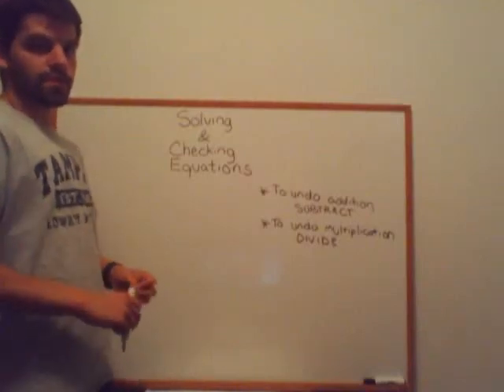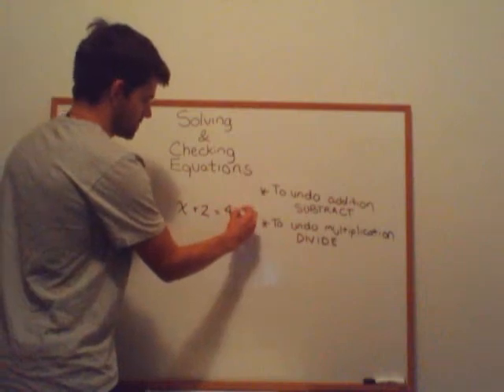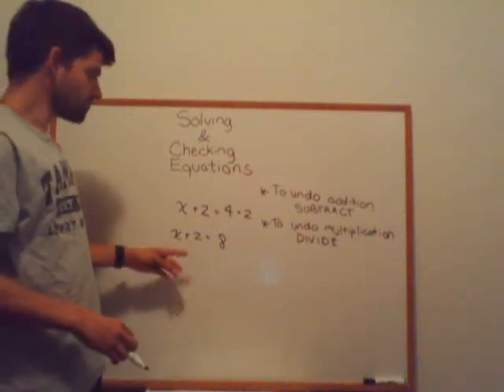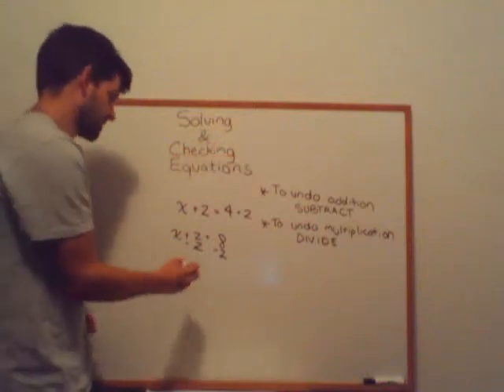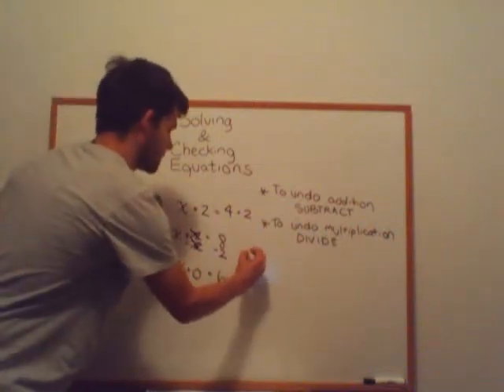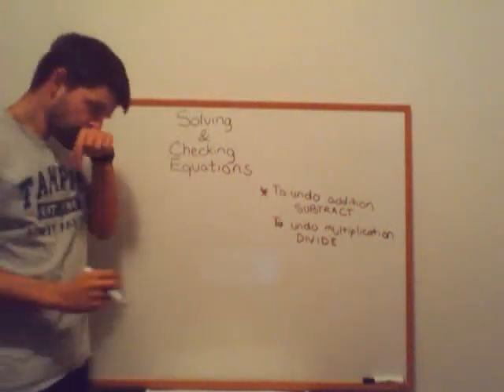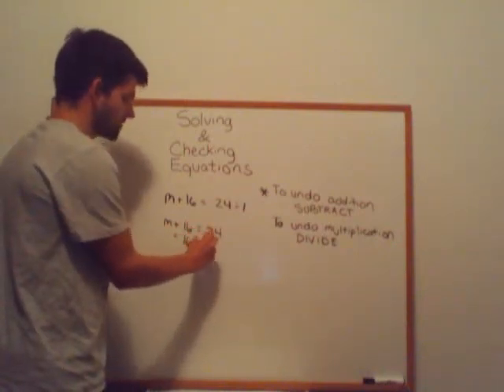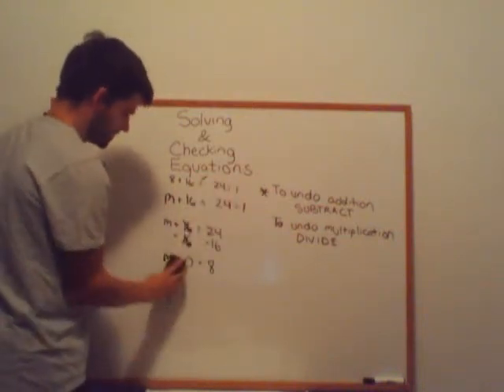Work Smarter, Not Harder: The Power of Checking Your Equation Solutions!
Video describing a systematic approach to solving and checking equations with one unknown. Remember to solve, first complete the arithmetic of the side you know, or the side without the variable. Then on the unknown side, undo what is being done to the variable by doing the opposite operation. For example, if 2 is added to x, undo it by subtracting 2, which will cncel the twos out and leave x by itself. To undo multiplication, divide, and vise versa. Always check your answer by replacing the value you solved for back into the equation with the unknown. Please contact or message me with any questions or concerns.